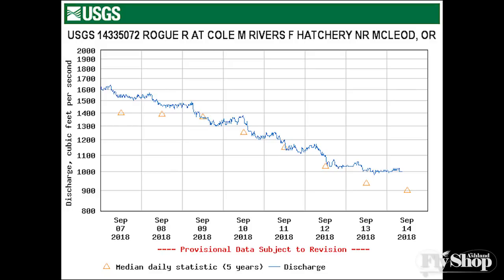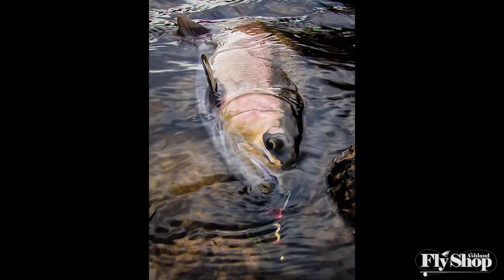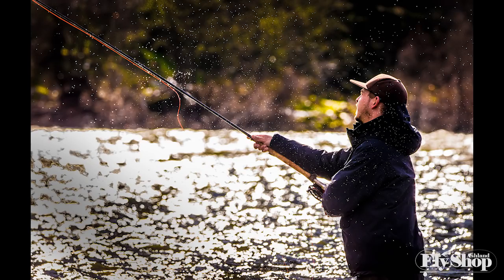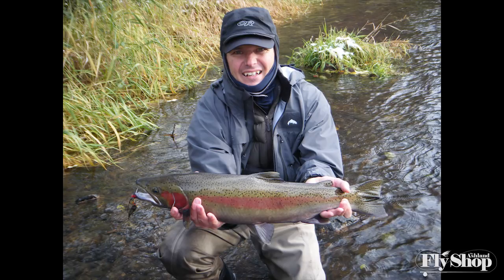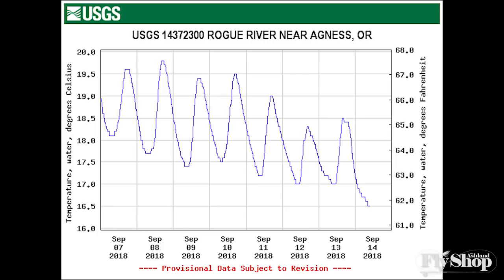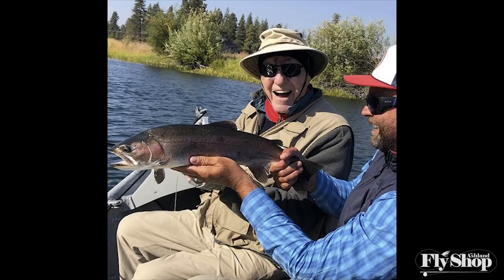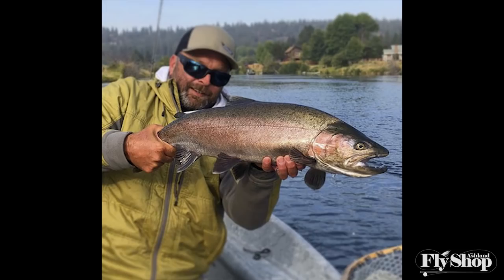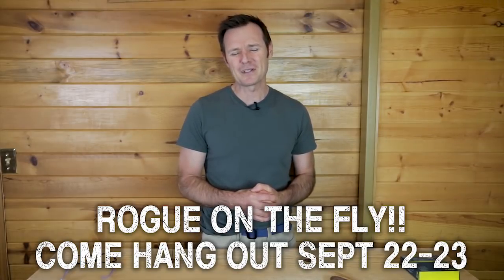Fishing Report September 14th, 2018 | Ashland Fly Shop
Will Johnson at the Ashland Fly Shop gives an update on the fishing in the Southern Oregon & Northern California region for 2018 Mid September.